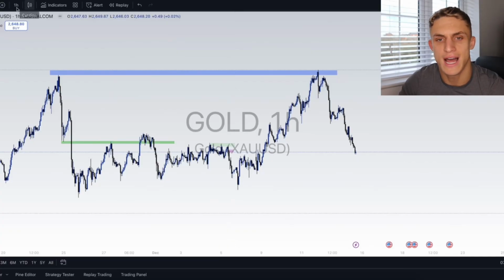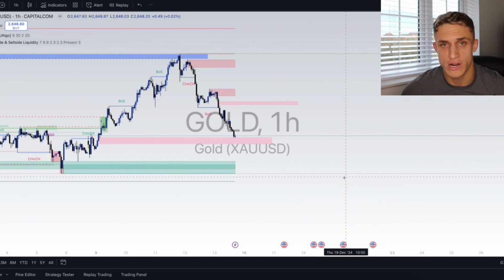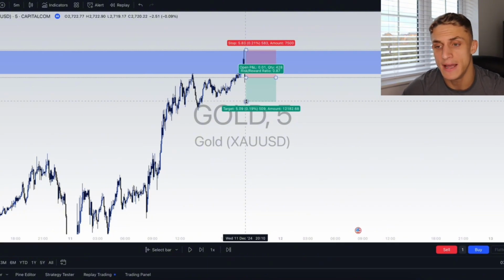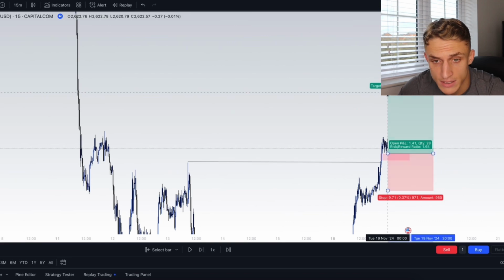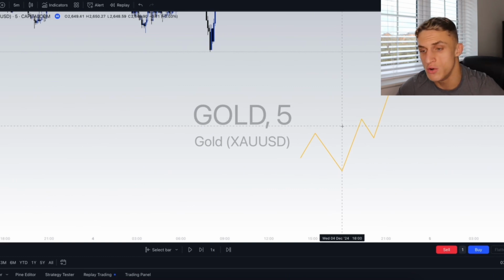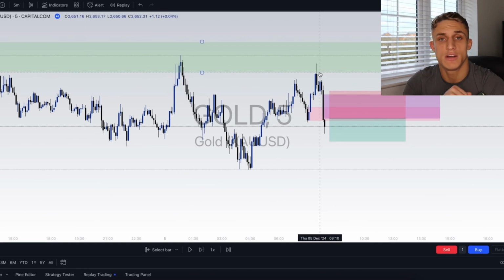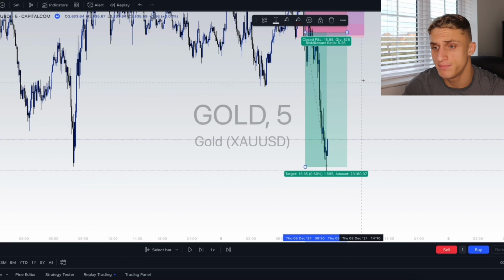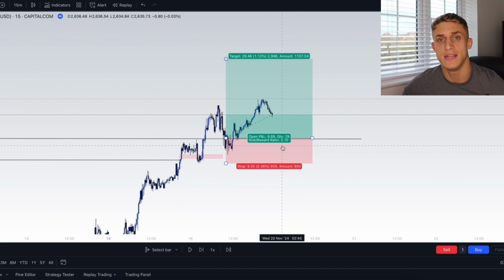The Trading Strategy That Made Me Profitable! - For Beginners & Experienced Traders!